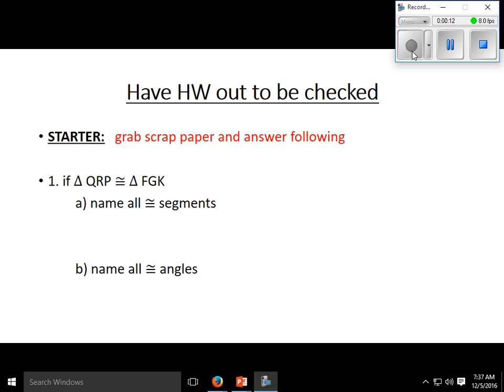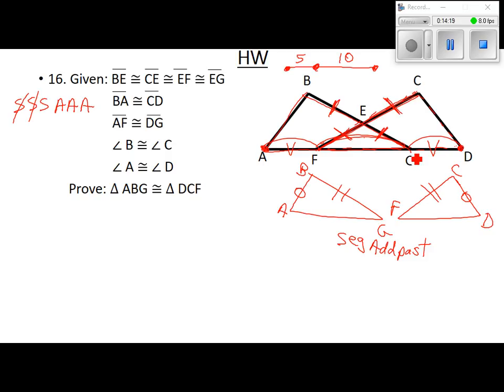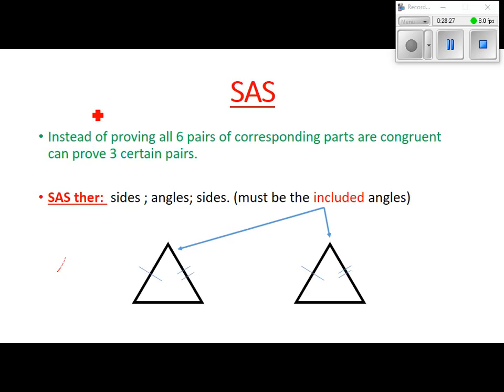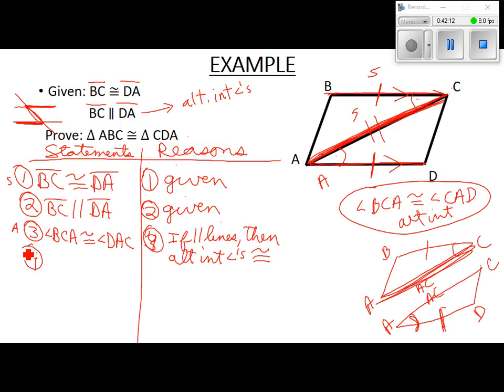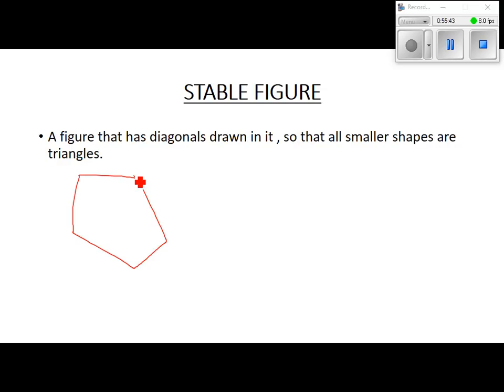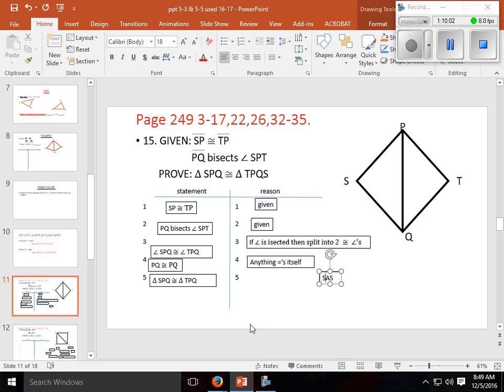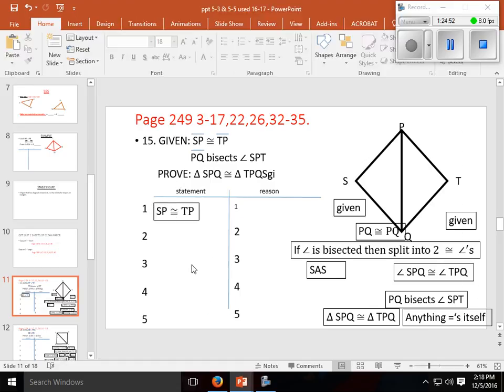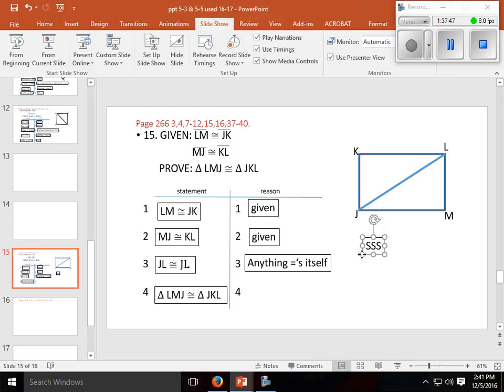video lesson 5 3 & 5 5 used 16 17